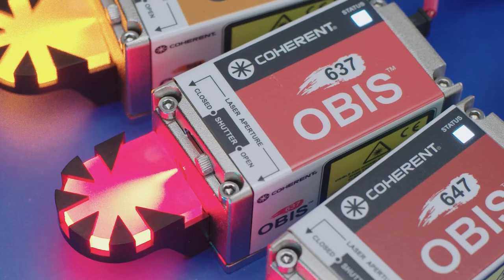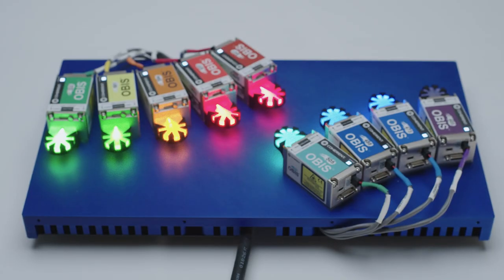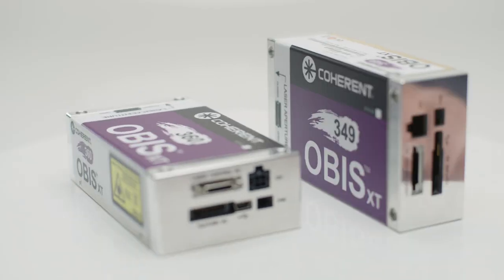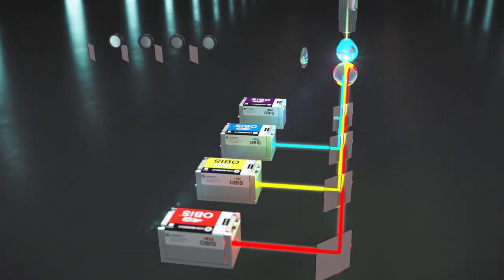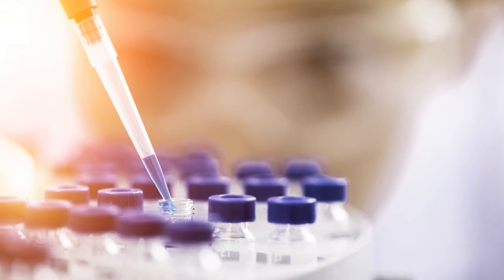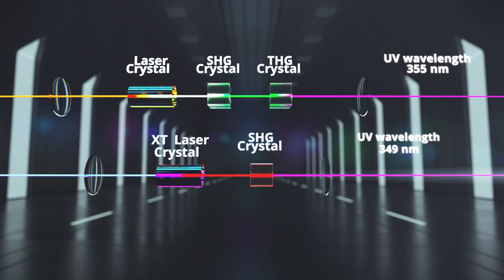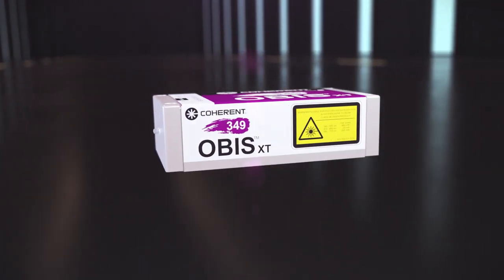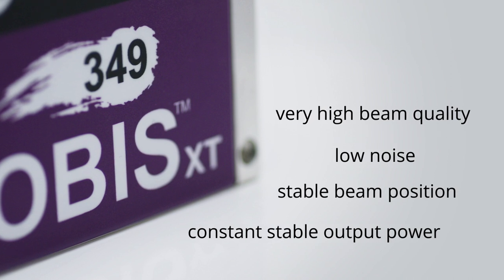Coherent | OBIS UV Lasers Advancing Immunology Research with Flow Cytometry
With more information than ever available from cell analysis using UV wavelengths, and with the growing trend of increasingly compact cytometers, the OBIS XT is a compact UV platform that's purpose-built to advance flow cytometry. Product Line Manager Ingo Waldeck explains the unique laser design that sets the OBIS XT apart and makes it a cutting-edge compact UV laser for high-parameter applications including immunology research.

- 349 nm and 360 nm
- Innovative optical crystal technology
- Half the heat dissipation of alternative UV laser designs
- Industry-leading OBIS platform